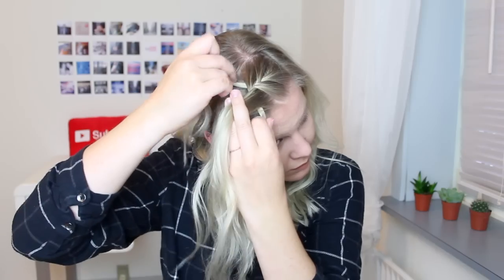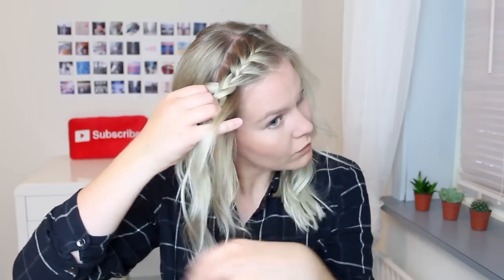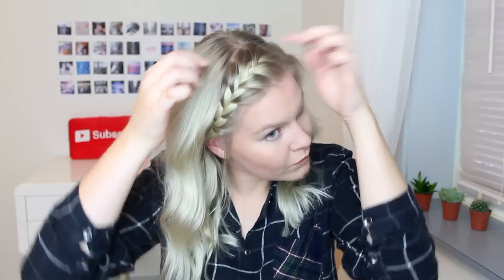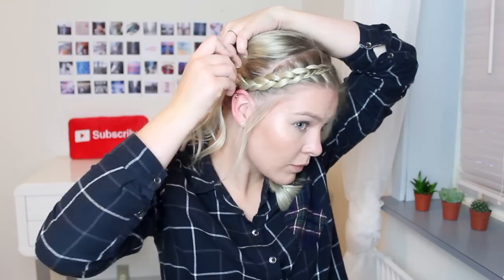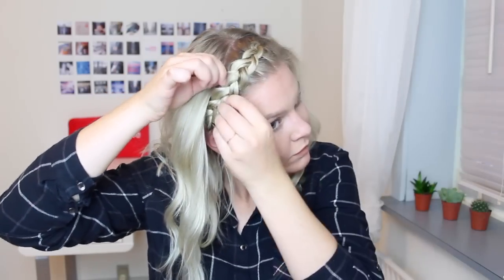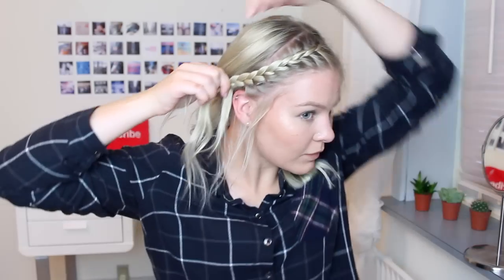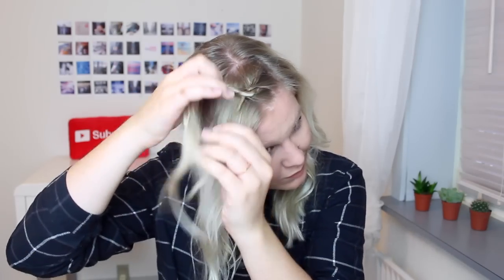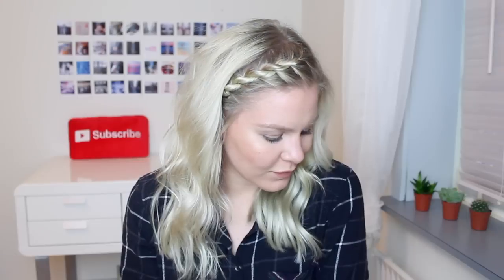4 Braided & Twisted Headbands – Quick & Simple | EverydayHairInspiration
My mannequin head is not available anymore, but I have linked similar dolls below, that I would purchase myself.
// Blonde Mannequin Head - Real Hair (Table Clamp included)
// Blonde Mannequin Head - Synthetic fiber Hair (Table Clamp included)
// Tabel Clamp - Cheaper version (If you buy a head without one)
// Tabel Clamp – Fancy version (If you buy a head without one)

Mini Rubber Bands
Rat Tail Comb (Use this everyday to style my own hair)
Small Mirror (Similar)
Topsy Tail set
Hair Clips (Similar)
Styling Powder (This is great!!)
Bobby Pins
Wet Brush (Use it every day)
Revlon One-Step Hair Dryer (So much fun to use!)
Silver Shampoo
Deep Waver Iron (Great for beautiful waves!)

D I S C L A I M E R // This video is not sponsored.